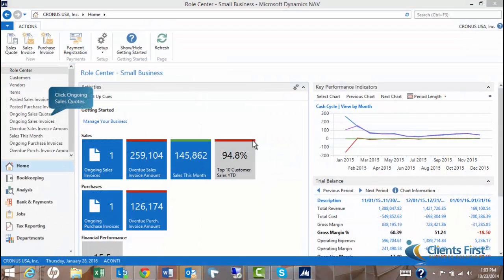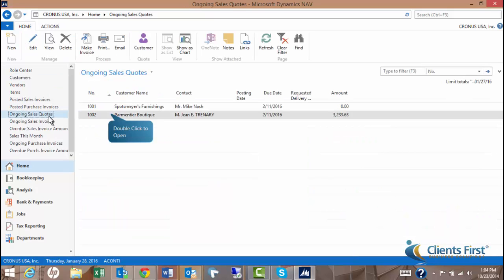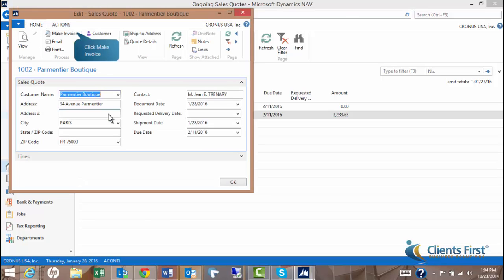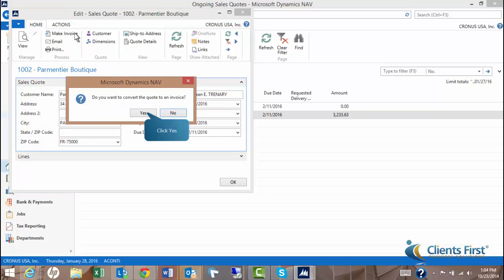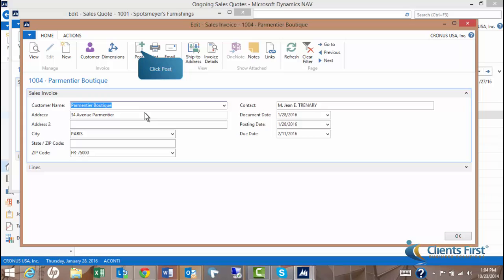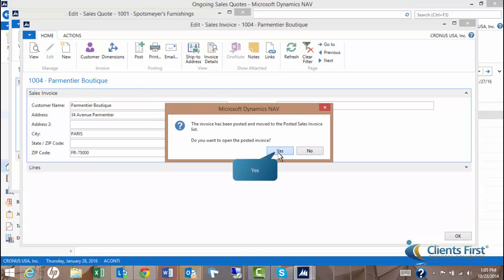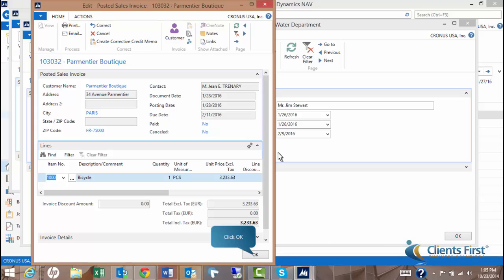Microsoft Dynamics NAV 2015 Create Sales Invoice from Sales Quote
Microsoft Dynamics NAV 2015 executes on its promise to "deliver more amazing customer experiences" in the new functionality that enables sales teams to create a sales invoice from directly within a sales quote.
When it comes to user interfaces, it is becoming more pertinent to provide less clicks, less screens and more action.  This is exactly what the Sales Quoting and Sales Invoicing functionality in the new Microsoft Dynamics NAV 2015 delivers by allowing sales representatives to get more done in less time.

Our short video demo tutorial will walk you through how to execute this in Microsoft Dynamics NAV 2015.